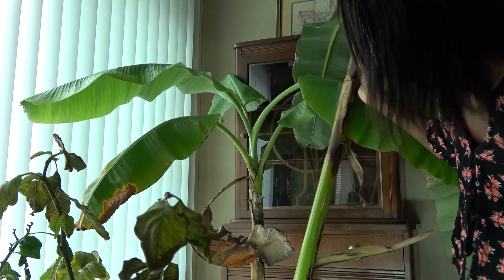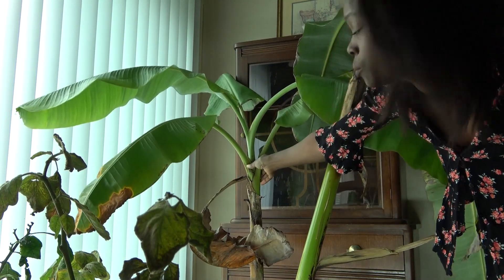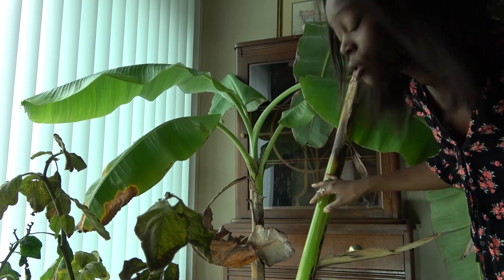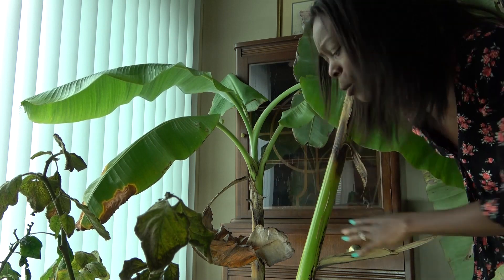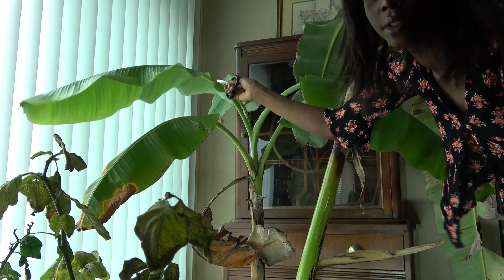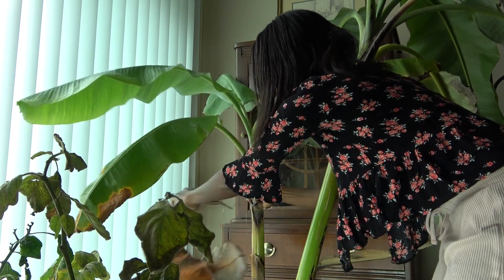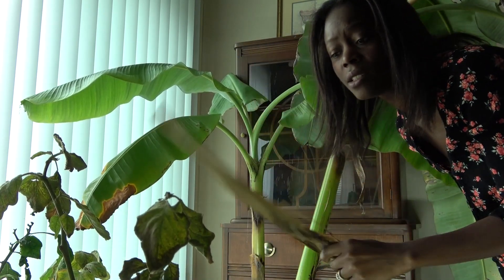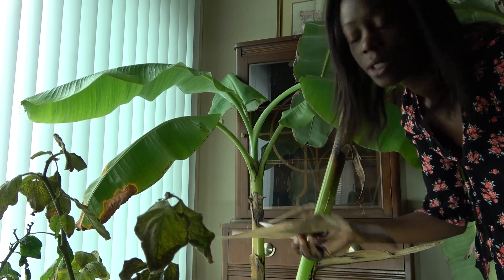Are Dairy Farmers Forced to Dump Milk?! | FAKE OFF GRID Follow Up!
today I talk to you about The Shocking Reason Dairy Farmers Are Dumping Milk and creating Artificial Sacristy plus a follow-up on our AKE OFF GRID video.

OUR FAVORITES ON AMAZON
http:amazon.ca/shop/hillsidehomesteading
Salisha's SKINCARE Shop

Hi, I'm Salisha, a mom, wife and homesteader who is passionate about nutrition, health and family. We are a small family living on a small farm, where we share, love and reconnect with nature and our food. I love to make skincare and wellness products and inspire others about health and holistic nutrition right here, at Hillside Homesteading!
Come with us as we build our farm and grow our family.

Jesse & Salisha